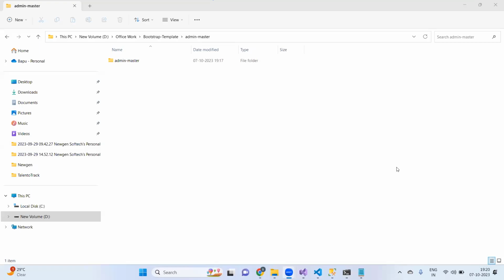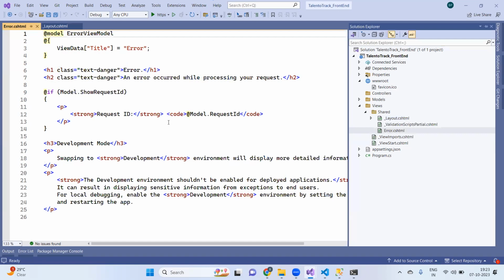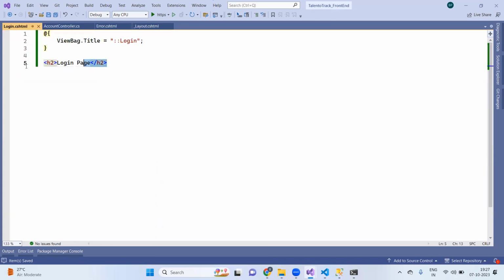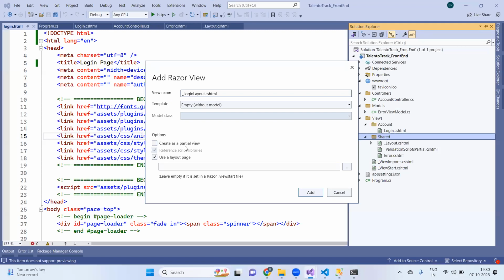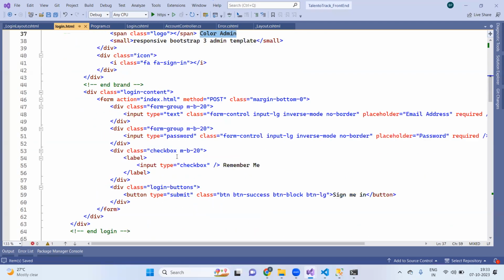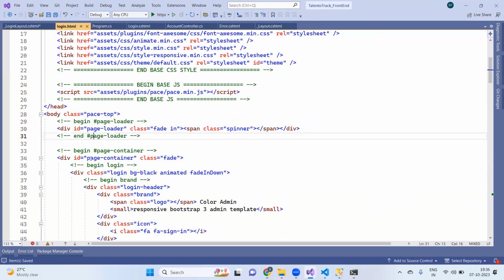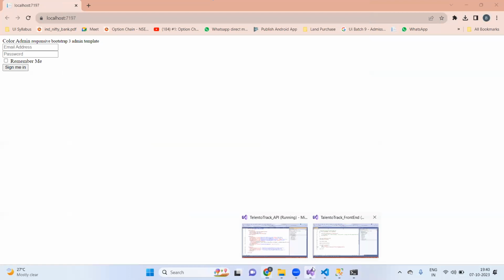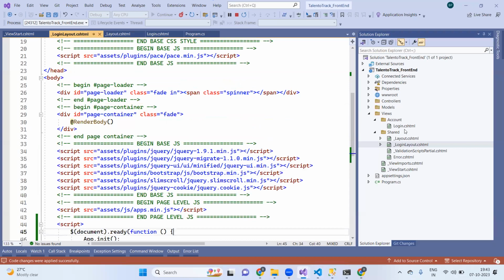Session-12: TIMS: Add admin template in Frontend project